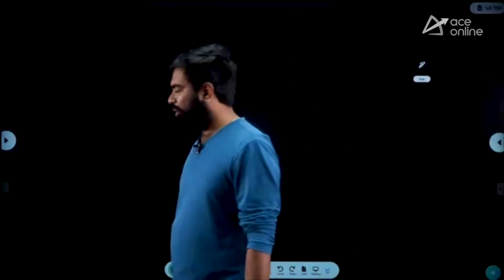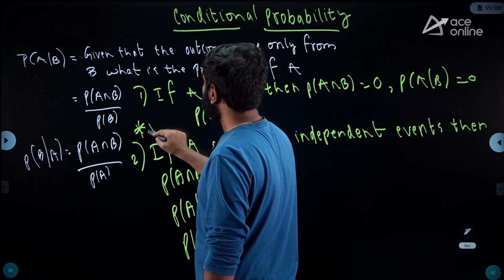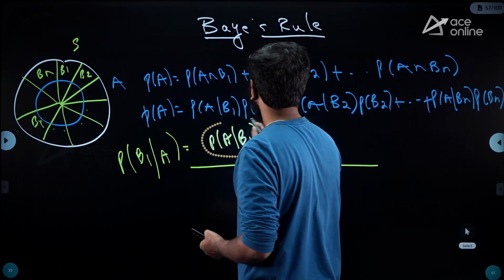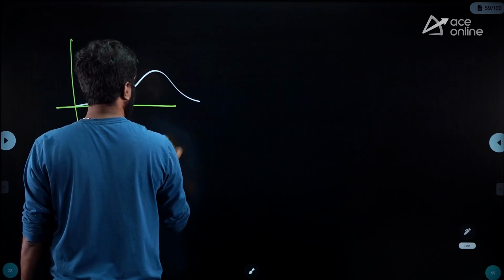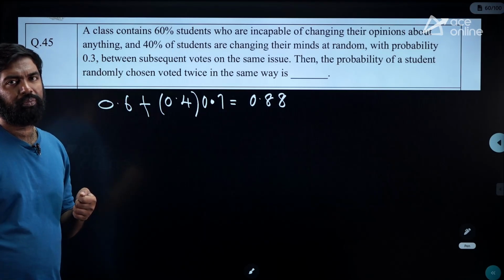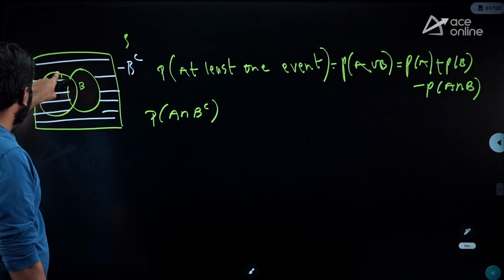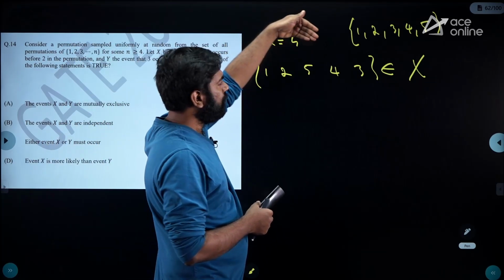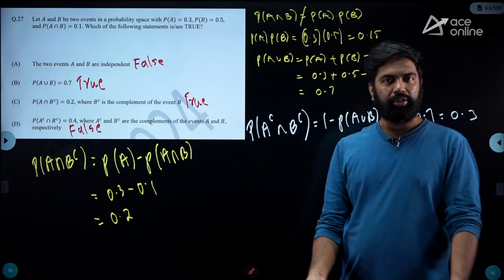GATE 2025: Computer Science & DA (Probability & Statistics, Linear Algebra) Quick Bite Series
Boost your GATE 2025 Computer Science preparation with the Probability & Statistics, Linear Algebra Quick Bite Series by Mr. Aditya Sir, exclusively on ACE Online! This series covers key concepts, essential formulas, and problem-solving techniques for Probability, helping you prepare efficiently. With concise and focused sessions, you'll strengthen your understanding and ace the GATE 2025 exam. Join ACE Online and start your journey to success today.